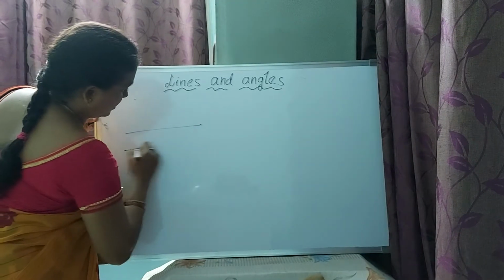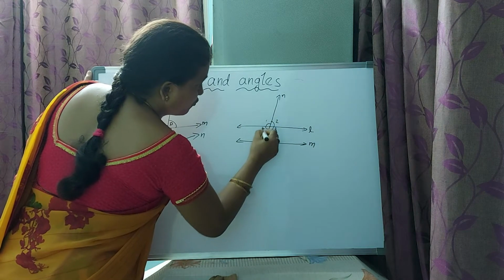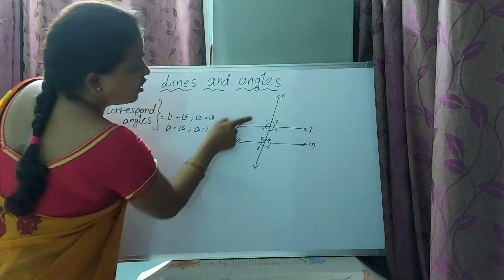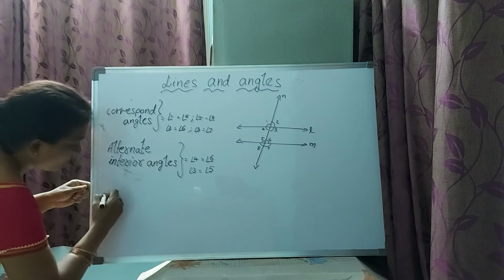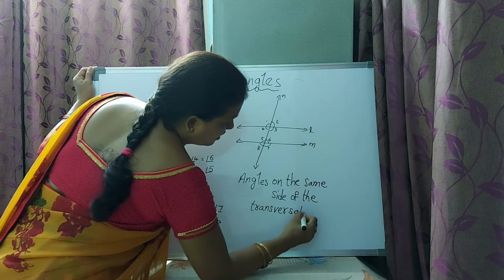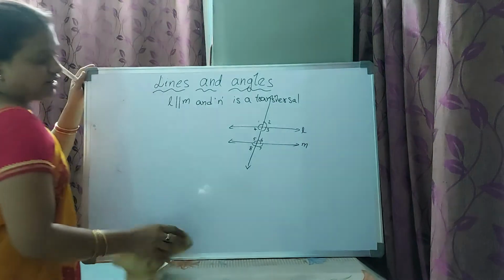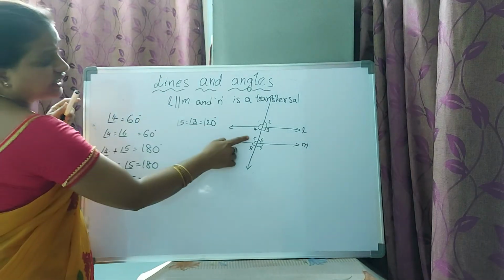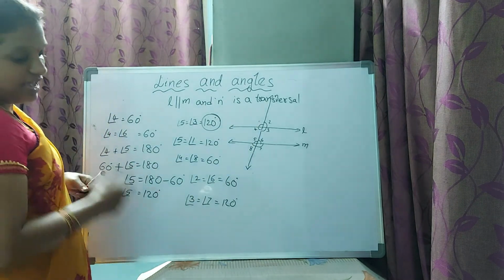LINES AND ANGLES PART 5 (CLASS 9TH)